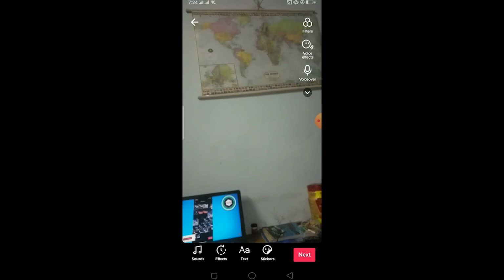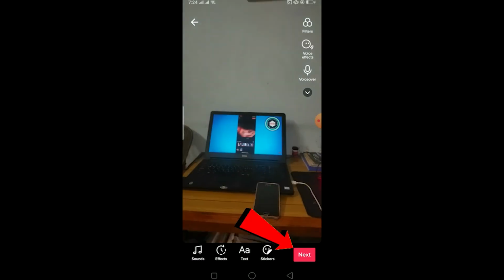TikTok Tutorial: How To Upload Music /Songs To TikTok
How to upload songs on tiktok | how to upload music on tiktok
In this tutorial, I’m going to show you how you can upload music/songs on TikTok. It is a very simple process, and anyone trying to add music to TikTok will find this helpful.
So, to upload songs or music in the TikTok app, follow the steps mentioned below:
The first thing you’ll need to do is open the TikTok app.
Before going to the next step, note that you can only add music to TikTok by including it in the video you’re trying to upload.
So, click on the ‘+’ button at the bottom of the screen, which will let you upload your video content.
Choose the video with the music you want to add to the app, then click on ‘Next’ at the top-right of the screen.
And after that, you’ll be headed to a new section where you can edit or add effects to the video.
You can then click on next to proceed, and add a title to your video, and click on the ‘Post’ button at the bottom-left of the screen.
Once you upload the video, the video you’ve uploaded will also be uploaded as music.
To check that, click on the video you’ve uploaded from your profile, and press the ‘Record’ icon on the bottom-right of the screen.
You can then click on ‘Use this sound’ to create a video using that music.
Also, if you want to edit the name of the sound, click on the pencil icon right next to your sound’s name and then give the desired title to it.
After following all the steps mentioned, you’ll be able to upload music/songs on TikTok.